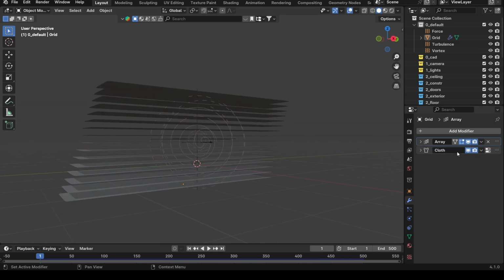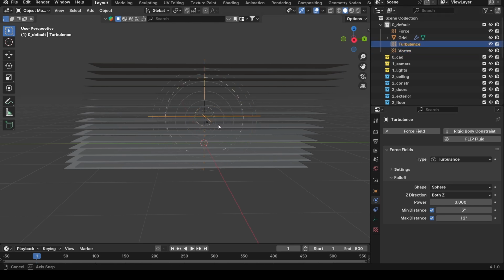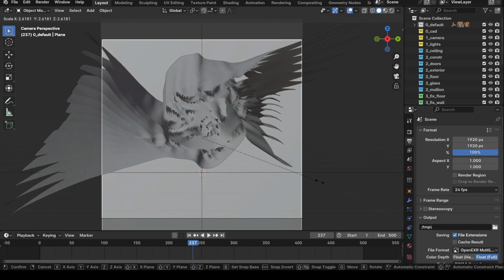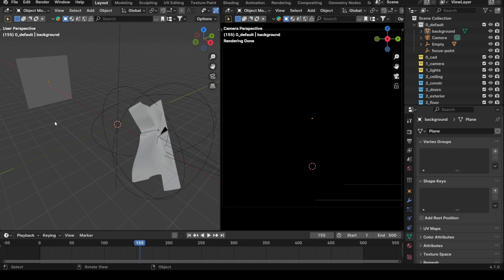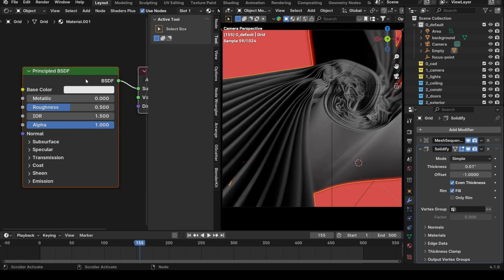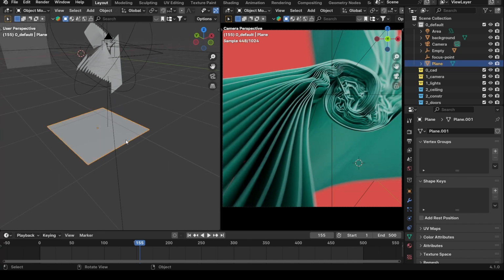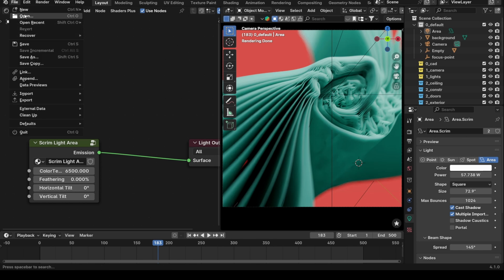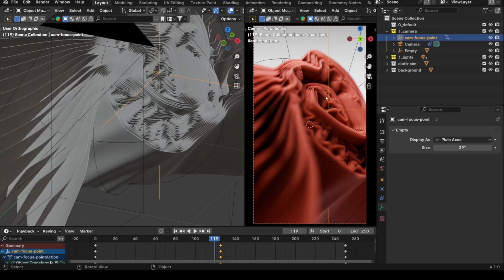Simulating Cloth with Blender and Created Cinematic Shots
In this video, I will walk you through the process of simulating cloth in a special way that YouTuber SketchyVisuals has created. Although he creates his in Cinema4D, I will show you how I take my approach in Blender to achieve some of the same results in my own style.

We'll go through the setup of the cloth, simulation, and exporting to Alembic, and then from there, we'll go into look development to do materials, lights, and cameras.

Let's get started! I hope you all enjoy this one.

NXSTYNATE